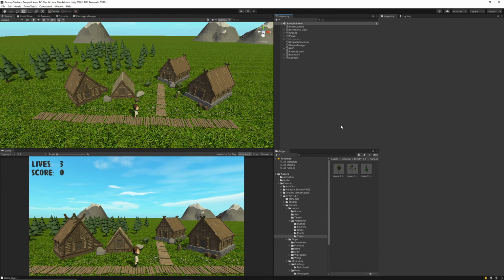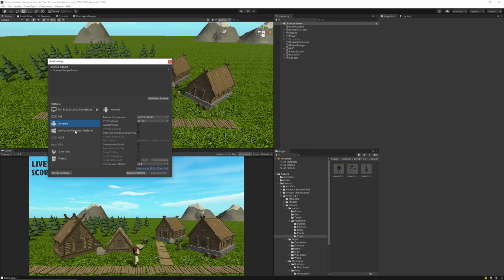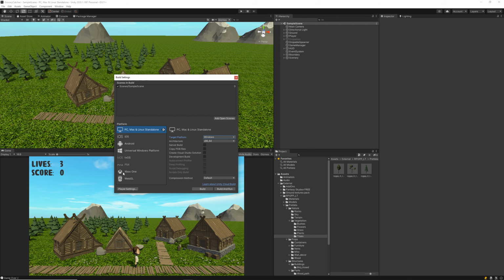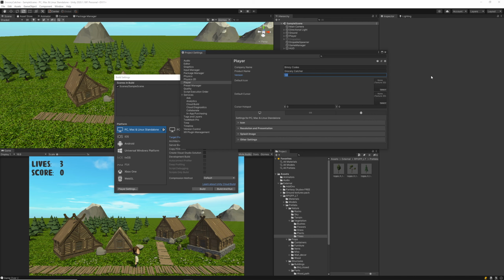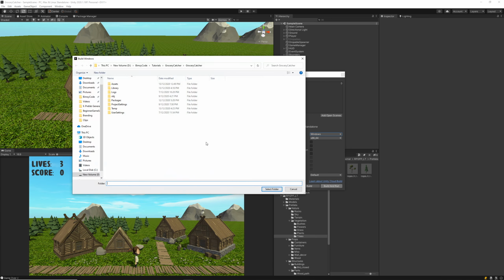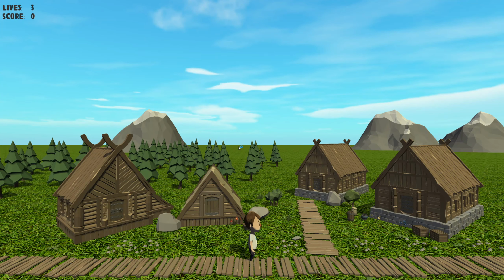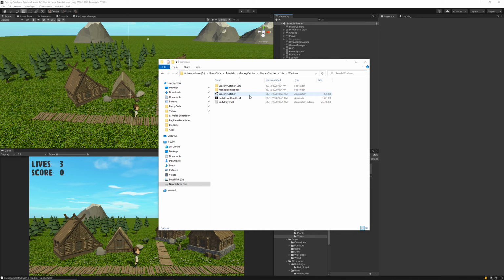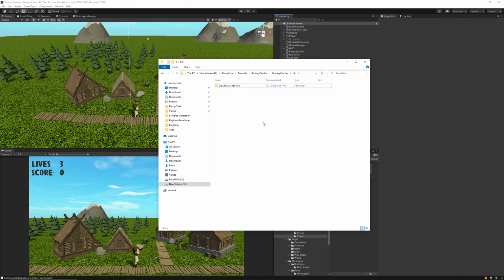MAKE A GAME - #19 Building Game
Do you want to make games? This video series is the perfect place to start! During this series you will learn the fundamentals of making video games in Unity. We will cover all of the basics within the Unity Editor, and also the core programming fundamentals within C#.

In this lesson we will be building the executable version of our game. This will be done targeting windows, it may be slightly different on other operating systems.

♪ "Freedom" by Roa - Intro/Outro music.